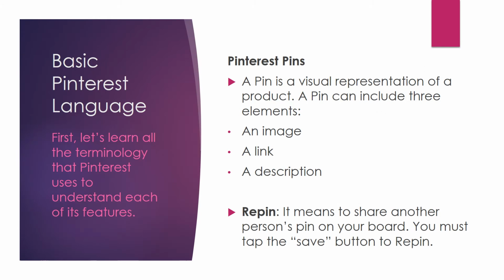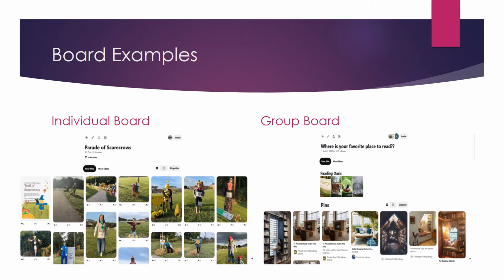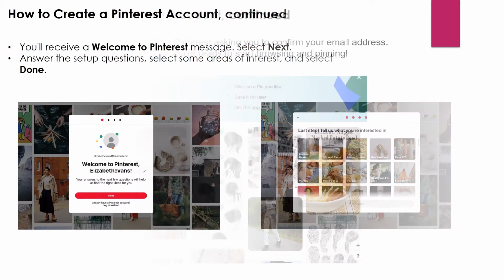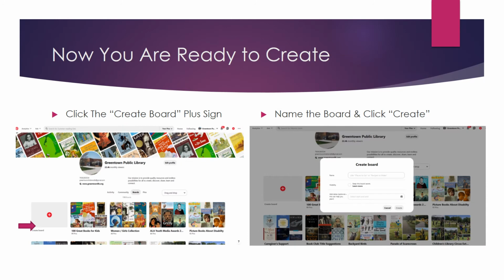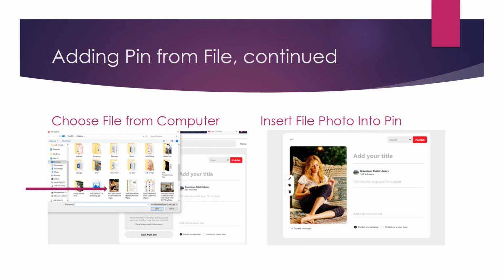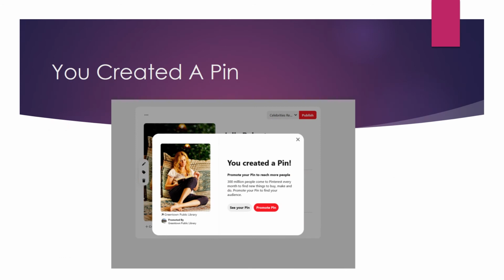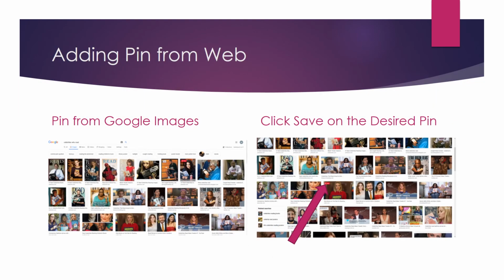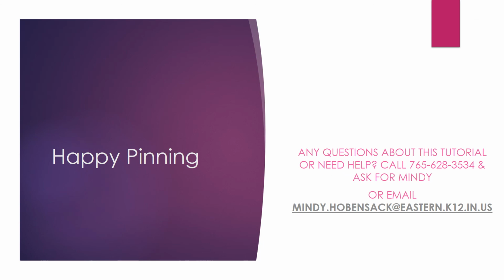Welcome to Pinterest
Want to become part of a community where you can discover recipes, home ideas, style inspiration and other ideas to try? This tutorial will teach you how to set up a Pinterest account, create boards/pins & share your ideas.